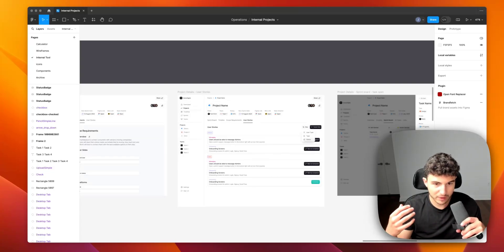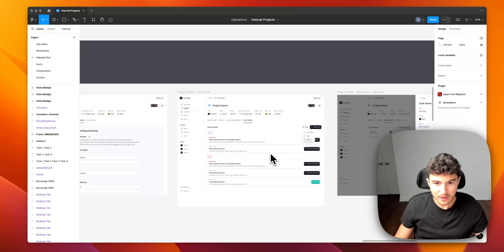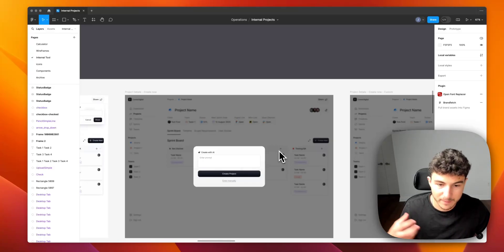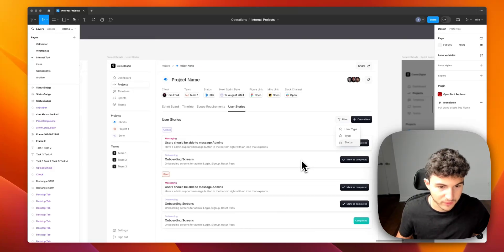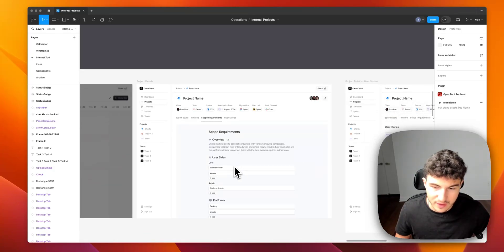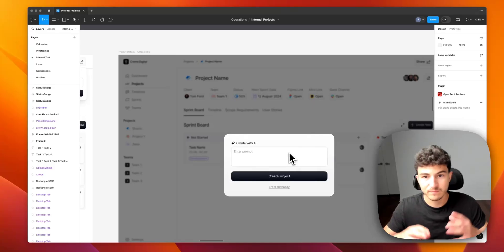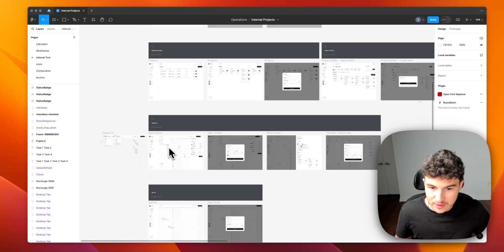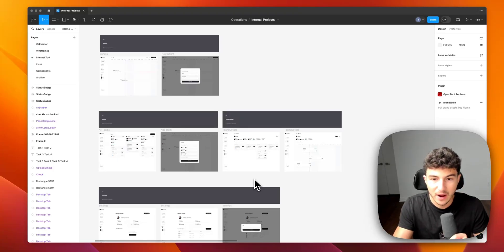Building our own internal AI tool (build in public)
In this video, I go through the internal tool we're building and how we're using AI to assist our internal processes.